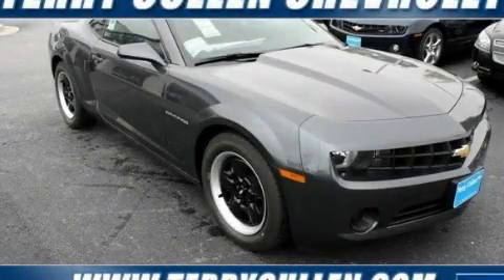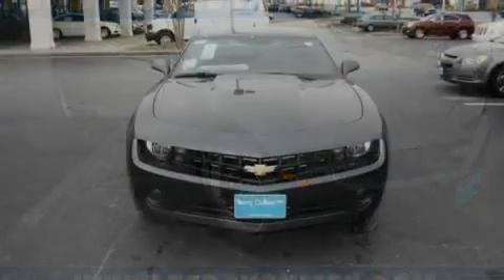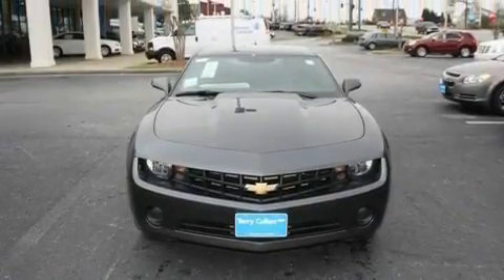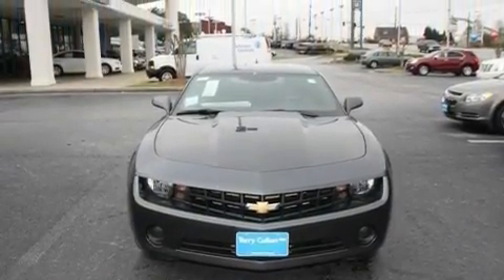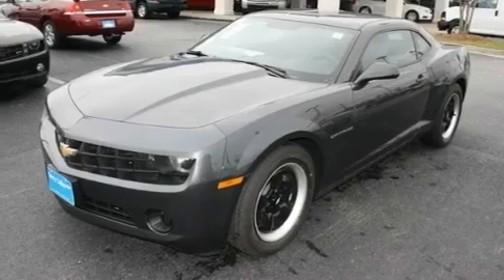2011 Chevrolet Camaro Jonesboro GA 30236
Year : 2011
 Make : Chevrolet
 Model : Camaro
 Engine : Gas V6 3.6L/217
 Trans . : Manual
 Exterior : Silver/Grey
 Miles : 4

 1250 Battlecreek Rd
 Jonesboro , GA 30236
 2011 Chevrolet Camaro Jonesboro GA